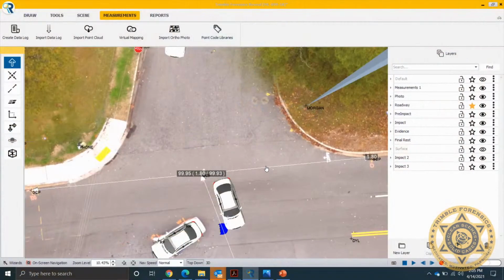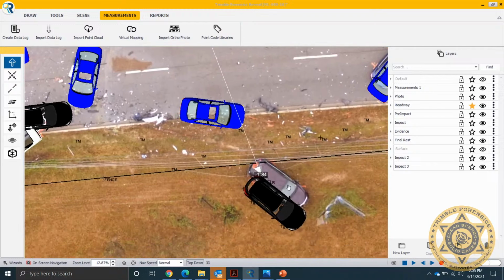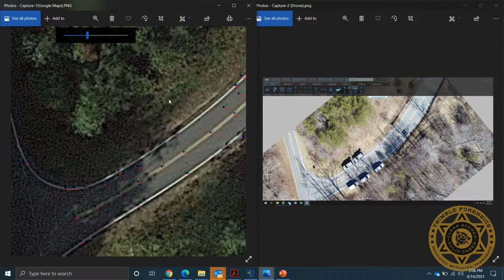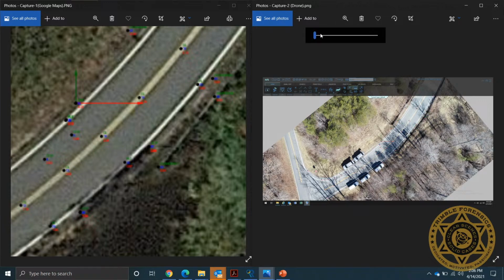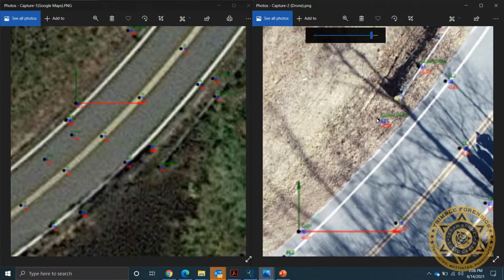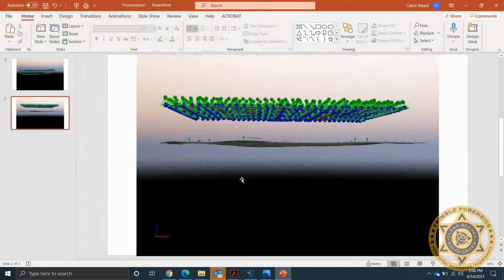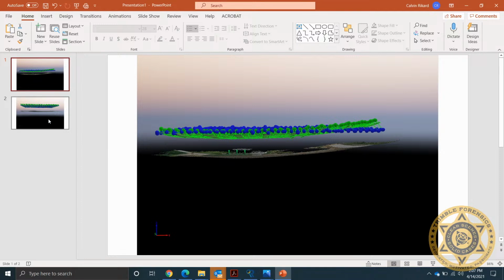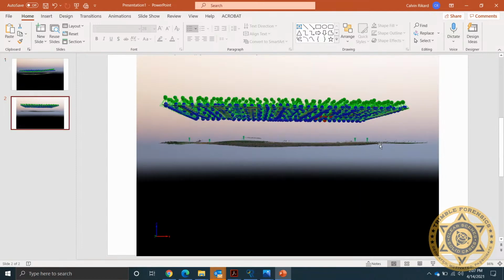Trimble Forensics UAV Workflow Week - Day 2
This week we're working at our Dayton, Ohio campus with Thomas Erdmann with Seiler Instrument and Calvin Rikard with Duncan-Parnell. Our goal? Identifying common failures with UAV mapping and how we can assist agencies with getting a true and accurate crime or crash scene depiction in court.

You may not know it, but scenes mapped with UAV photogrammetry may have significant error that could be an uncomfortable discovery on cross examination. We're wanting to make sure you aren't surprised and give you the tools you need to make sure your scenes are true and accurately reconstructed.